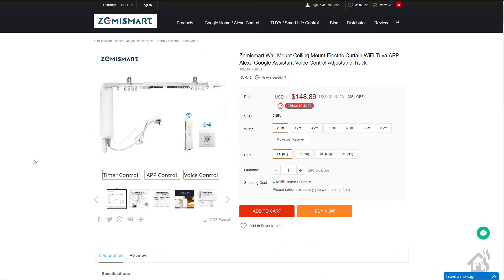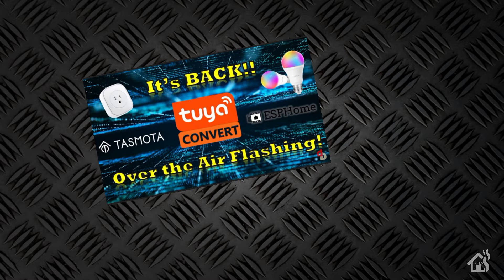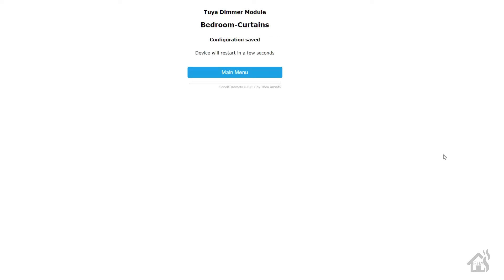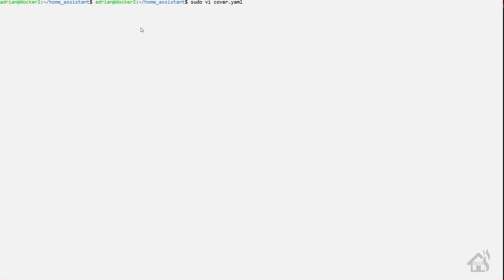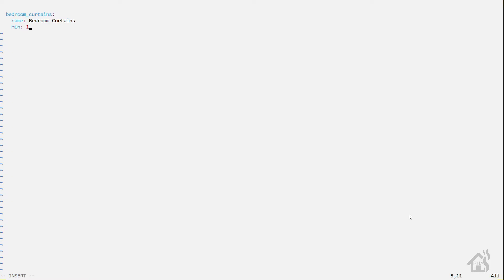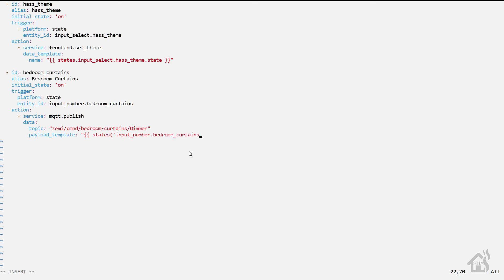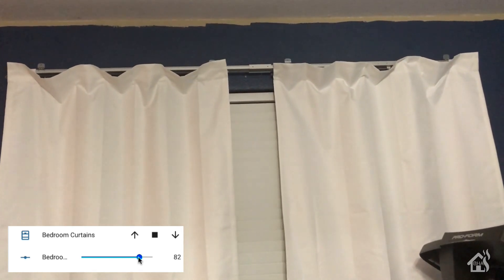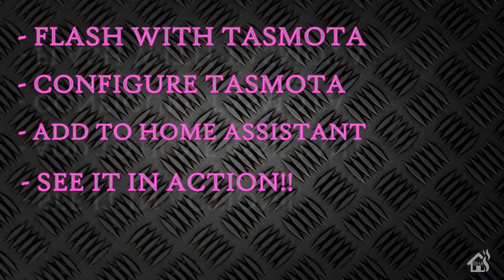Zemismart Smart Curtains - FOLLOW-UP!!!!!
This is a follow-up video to my product review of the Zemismart Smart Curtains.

(0:00) Intro

(1:19) Follow along with Digiblur's video on how to install the latest version of Tuya-Convert and flash your curtains.

(1:57) Again, follow along with the video and get it your curtains configured in Tasmota.

(5:01) Lets get them added into Home Assistant.

sudo vi cover.yaml
  - platform: mqtt

    name: "Bedroom Curtains"
    command_topic: "zemi/cmnd/bedroom-curtains/Dimmer"
    retain: true
    payload_open: 1
    payload_close: 100

sudo vi input_number.yaml

  bedroom_curtains:
    name: Bedroom Curtains
    min: 1
    max: 100
    step: 1

sudo vi automations.yaml

  - id: bedroom_curtains
    alias: Bedroom Curtains
    initial_state: 'on'
    trigger:
      platform: state
      entity_id: input_number.bedroom_curtains
    action:
      - service: mqtt.publish
        data:
          topic: "zemi/cmnd/bedroom-curtains/Dimmer"
          payload_template: "{{ states('input_number.bedroom_curtains') }}"

Once you have all that in there save it and restart Home Assistant for the changes to take.

You should now be able to use your smart curtains in Home Assistant.

If you have any questions or comments, hit me up in the comments below.